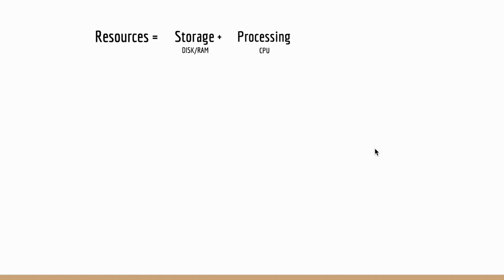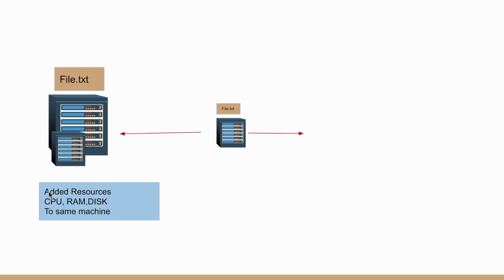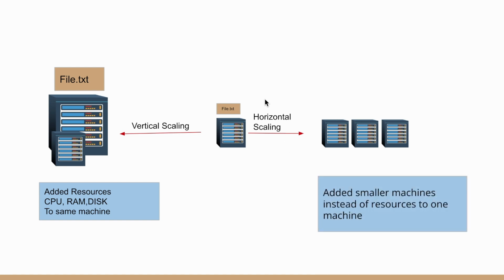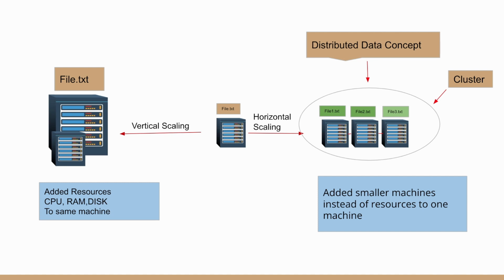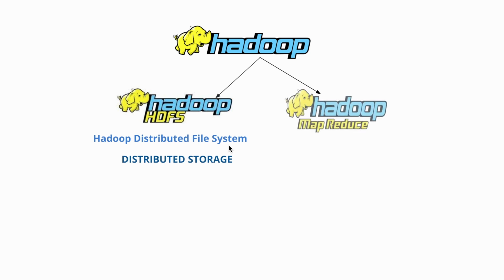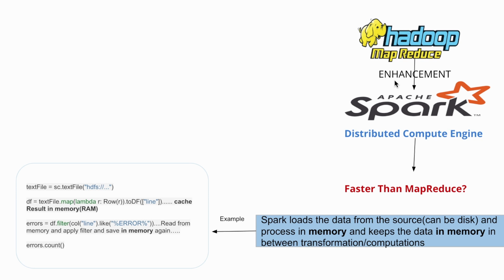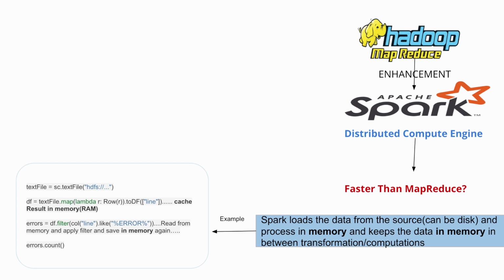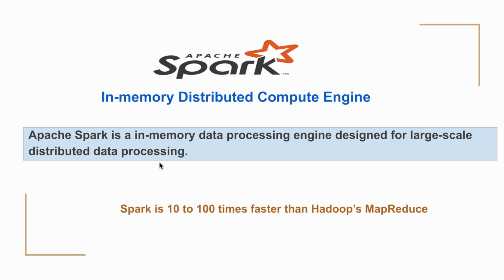Introduction to Apache Spark in very simple way.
This video is on What Is Apache Spark? and why do we need it in data pipelines.
It will give you background why spark came into picture , starting with giving clear definition of vertical v/s horizontal scaling and distributed environment, Hadoop components and main drawback of Hadoop. and hence will introduce spark definition to help you understand the real purpose of Spark.